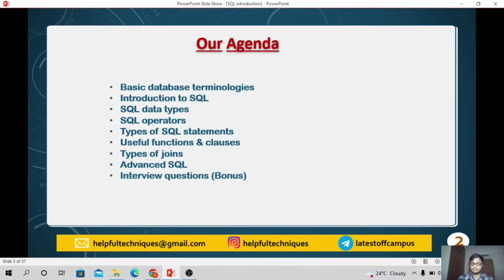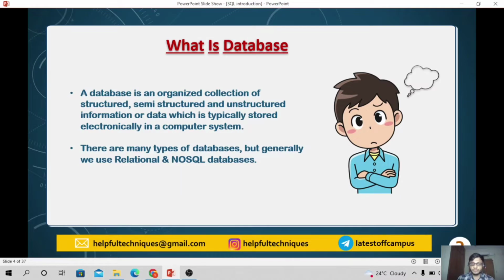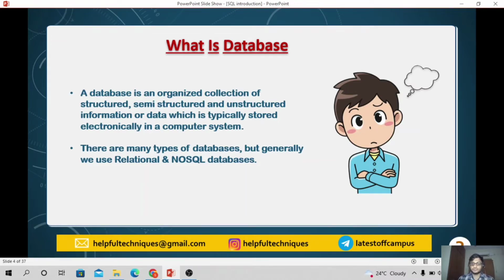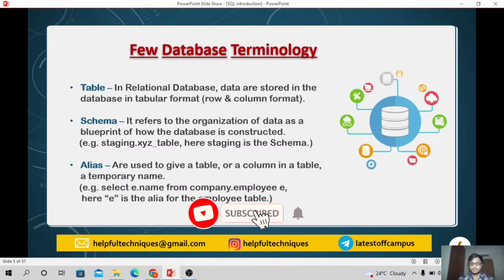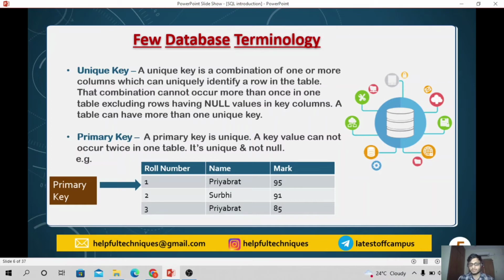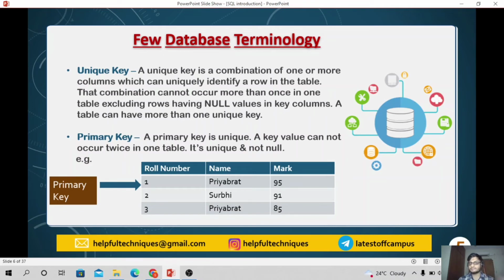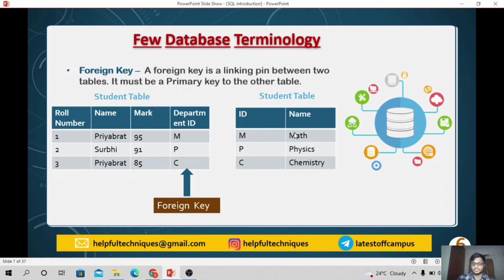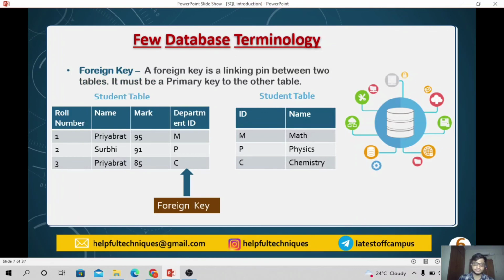1.0.1 Important Database Concepts & Terminologies | SQL Tutorial For Beginners| Become Expert In SQL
Some Of The  Important Database Concepts & Terminologies For SQL | SQL Tutorial For Beginners From Scratch | Become An Expert In Analytics.

We upload videos everyday related to:
1. Latest off-campus drives
2. Frequently asked off-campus & on-campus written questions
3. How to prepare for technical & HR interviews

🔴Note: If, the above link is not opening in your phone then search for "Latest off campus drives for you" in your Telegram app & join our Telegram  channel.

In this video I have discuss about the few important database concepts & terminologies that we will be using more frequently in our upcoming videos. Also it's useful to understand the basis database concepts.

Happy Learning :)

introduction to sql basics
composite key in sql
unique key in sql
sql tables
what is schema in sql
what is alias in sql
how to use primary key in sql
database terminology
union and union all in sql